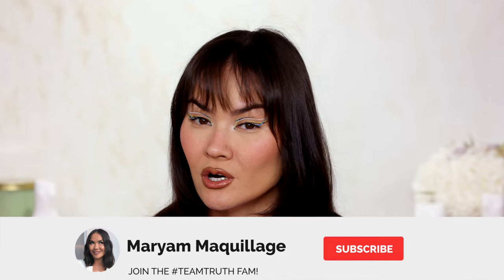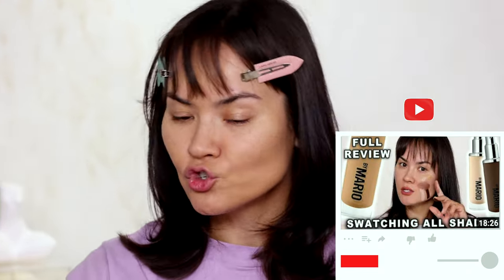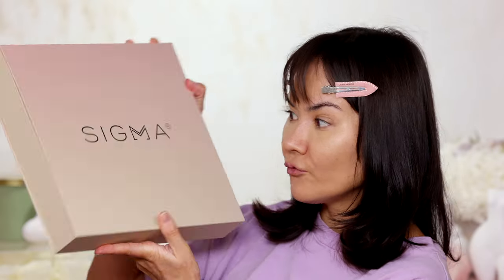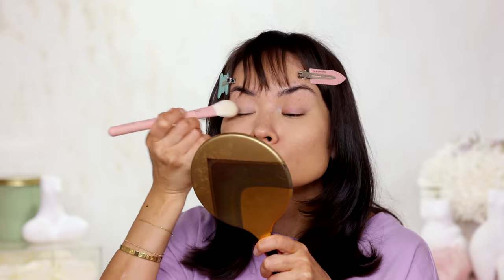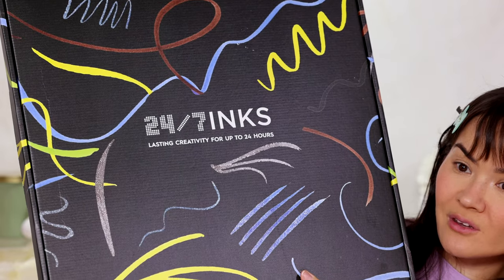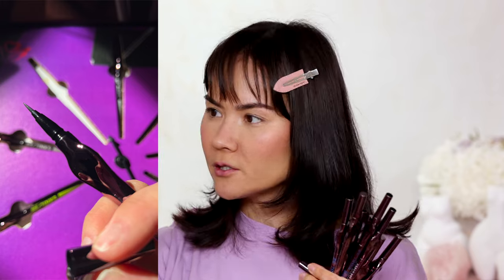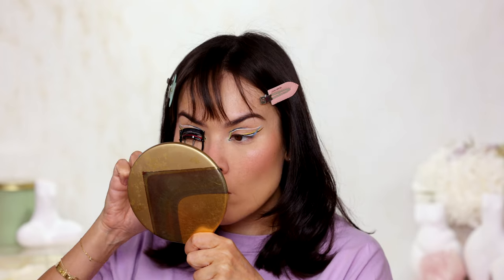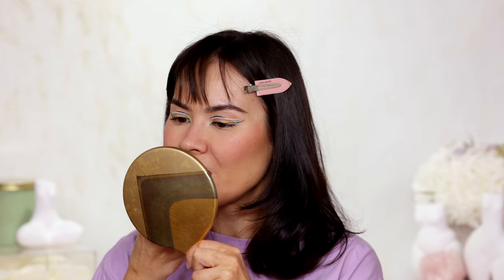SAVE YOUR MONEY! What's New in Makeup March 2023 | Maryam Maquillage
Hey you What up?! In this video, I’m testing the latest VIRAL makeup to find out what’s good in makeup this month!

PRODUCTS MENTIONED:

DANESSA MYRICKS
Blurring Balm Powder

GLOWISH BY HUDA
Bright Light Concealer

PHYSICIAN’S FORMULA
Butter Glow Concealer

DOMINIQUE COSMETICS
Setting Powder in Rosita

SIGMA X CHRISTEN DOMINIQUE
Brush Set

CHARLOTTE TILBURY
Pillow Talk Matte Blush Wands

ESSENCE
16hr Cover and Last Powder

JONES ROAD
The Face Pencil

DANESSA MYRICKS
Vision Flush Highlighter

LAWLESS
Brow Pencil

URBAN DECAY
24/7 Inks Liquid Liner

BARE MINERALS
Mineral Veil

CATRICE
Lip Jam

PERSONA COSMETICS
Lip Liner in Rosewood

MaryamNYC

MaryamNYC

Maryam Maquillage
597 West Side Ave.